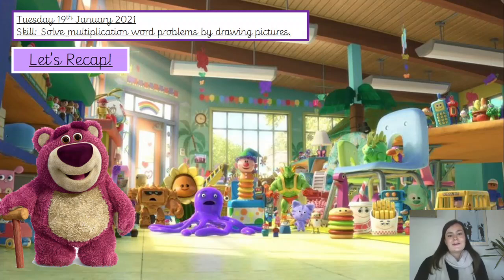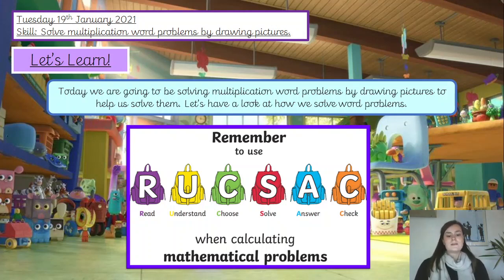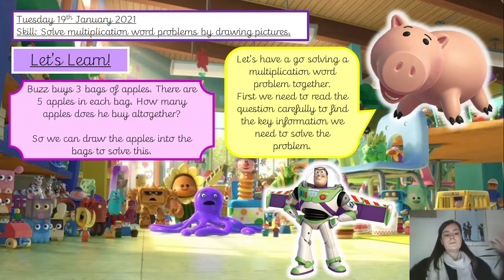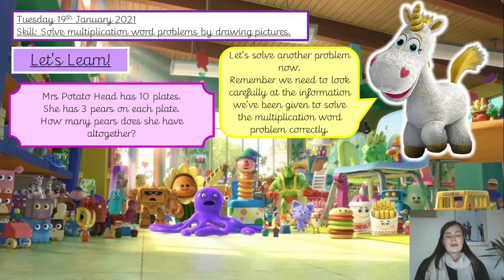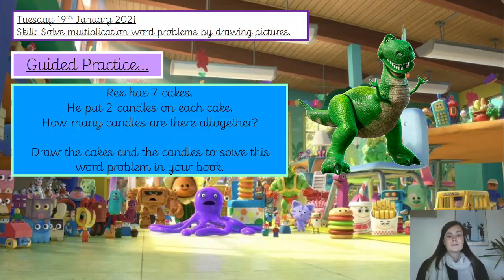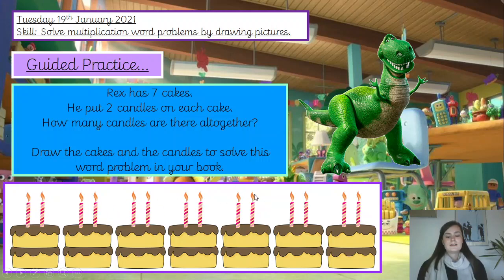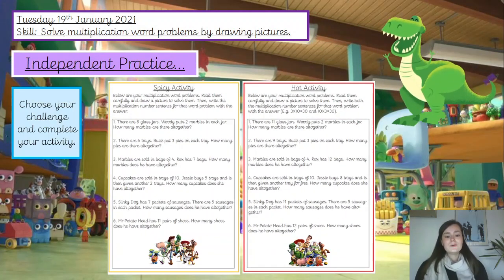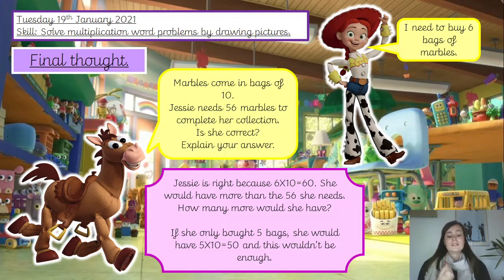19.01.21 Maths - Solve multiplication word problems by drawing pictures.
Today we will explore a new method to answer multiplication word problems - drawing pictures.